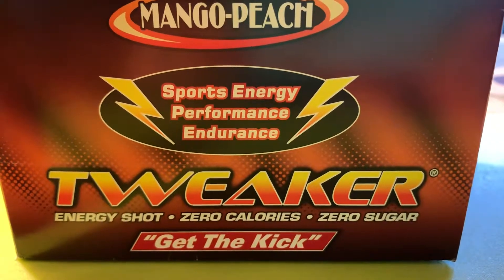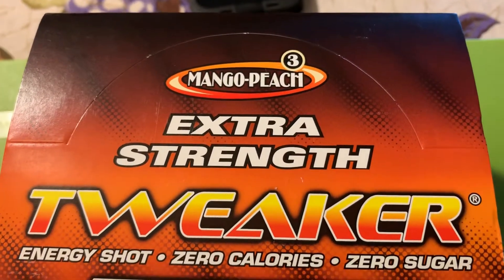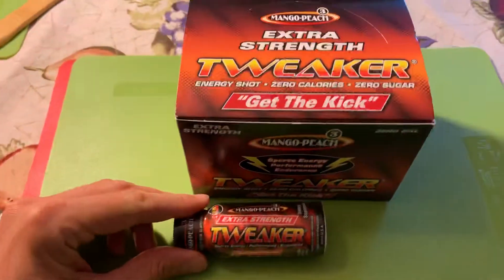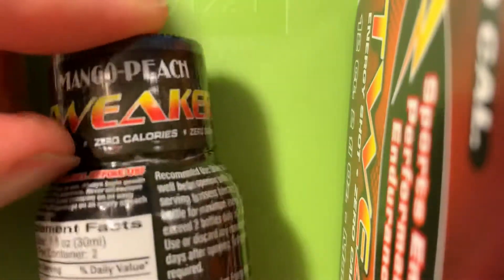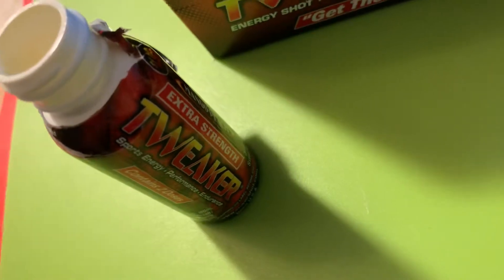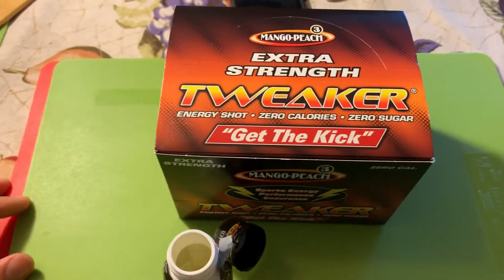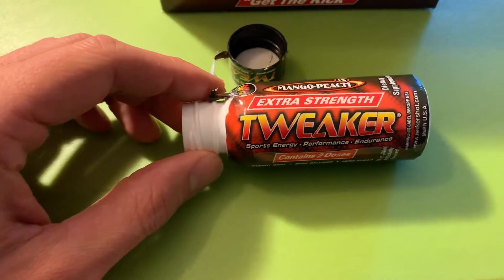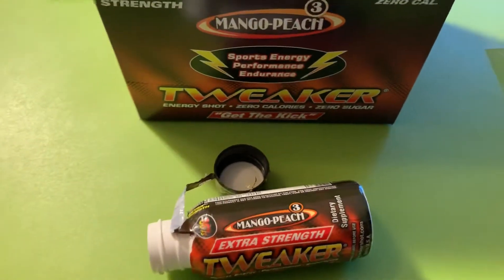Tweaker Extra Strength energy shot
Mango—Peach. Works well, tastes great.